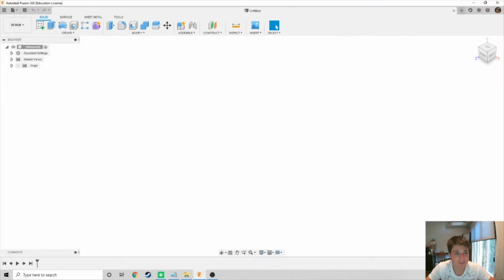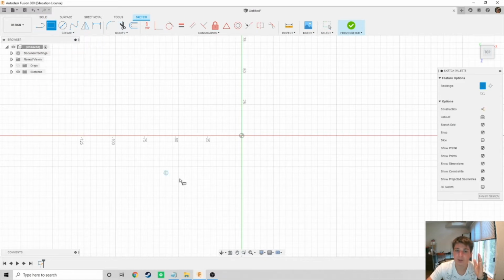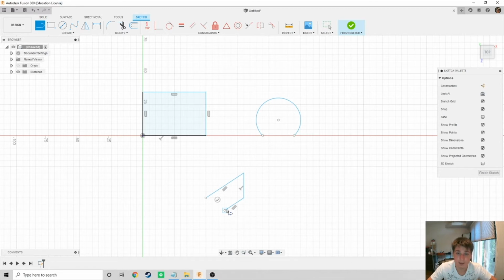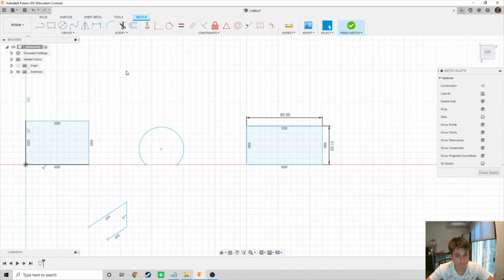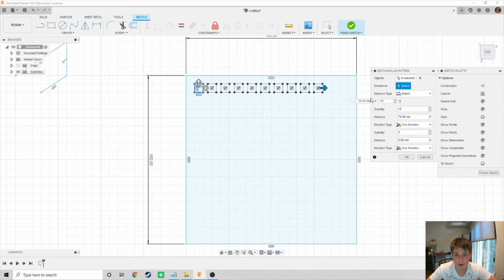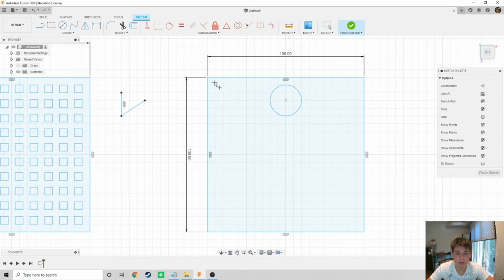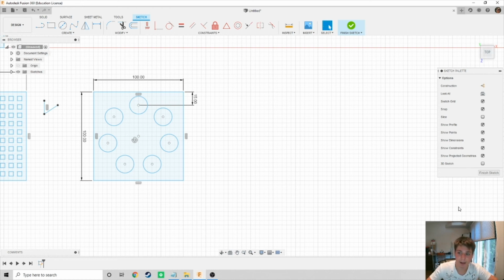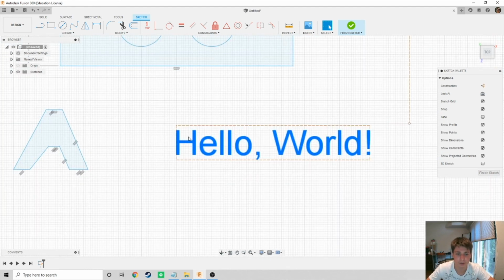Creating Sketches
An important part of CAD is being able to create sketches that we can then extrude to have a solid 3D shape!